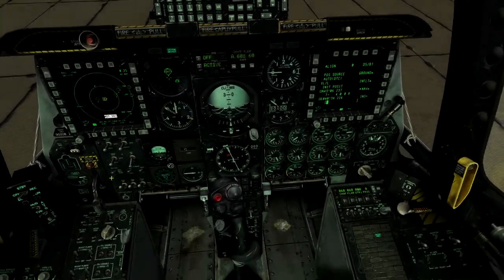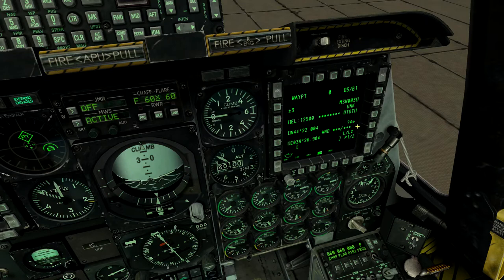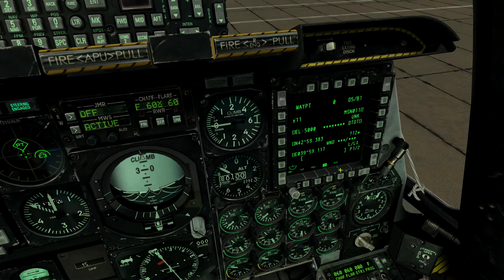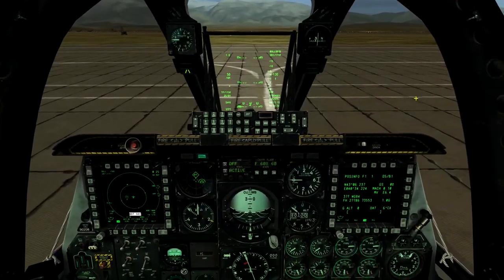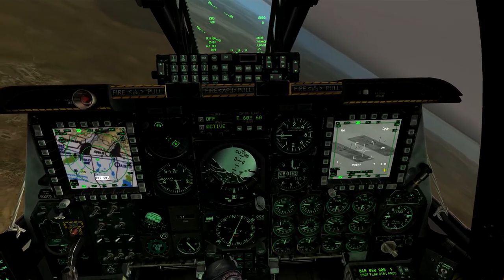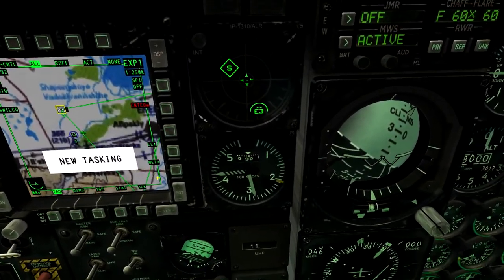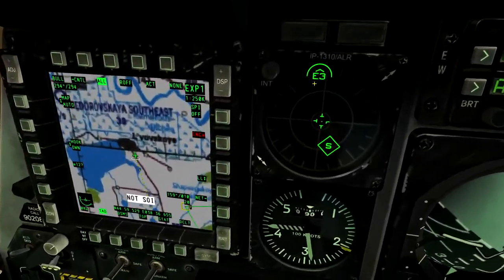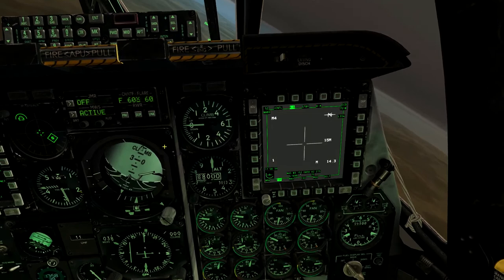476th vFG - MQT - 01 & 02 - SPI Broadcasting and SADL Messaging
Welcome to the home of The Four-Seven-Six vFighter Group.

We are an international organization, our goal is to continuously learn and refine our skills while enjoying these simulators in a multi-player environment incorporating realistic tactics and procedures.

Here at the 476th vFG we are not about quantity but the quality of our pilots! All our training is based on real world training documents and we will make every effort to train and mentor those that join the Group.

I am proud to be a brand new member of the 476th vFG and I'm currently assigned to the 74th vTS "The Flying Tigers."  I am currently training with the 74th in hopes of passing Mission Qualification Training (MQT) so that I can become a Line Pilot in the 476th vFG!

Today we are learning some of the different systems in the A-10C Warthog: SPI Tasking, SPI Broadcasting, and the Situational Awareness Data Link (SADL).  I'm also going to cover adding and naming Waypoints and setting up a flight plan using the CDU.